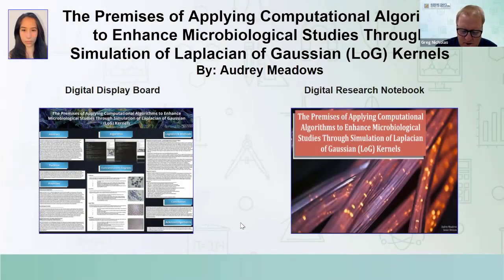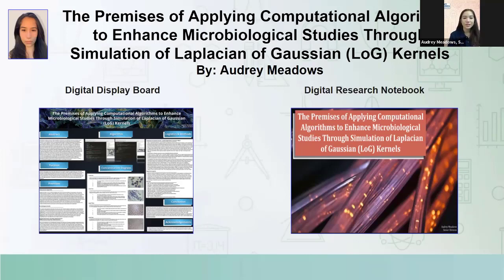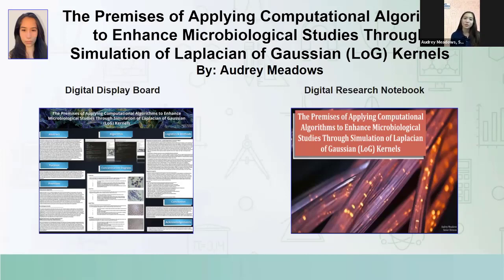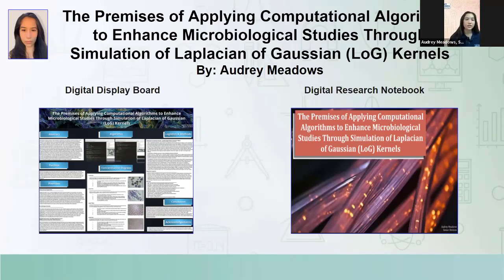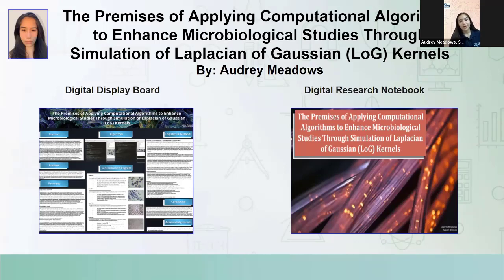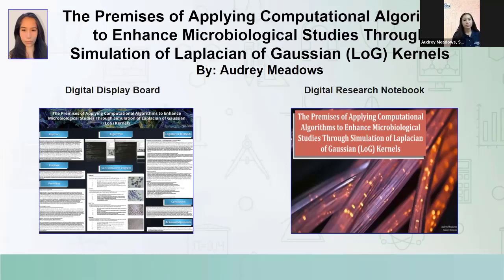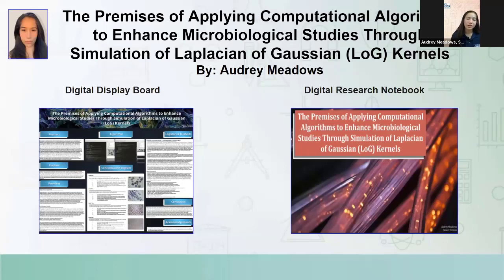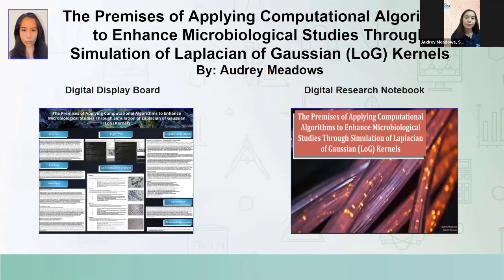The Premises of Applying Computational Algorithms to Enhance Microbiological Studies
Audrey Meadows talks about her first place Riverside County Office of Education science fair project, The Premises of Applying Computational Algorithms to Enhance Microbiological Studies Through Simulation of Laplacian of Gaussian Kernels.